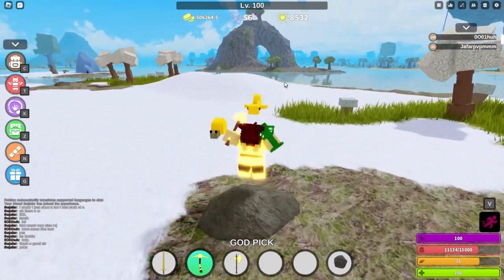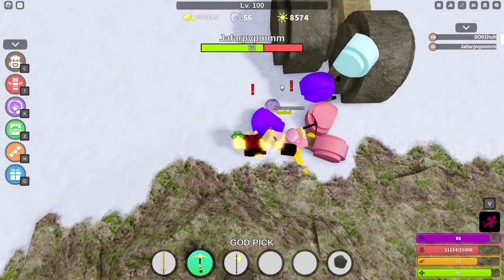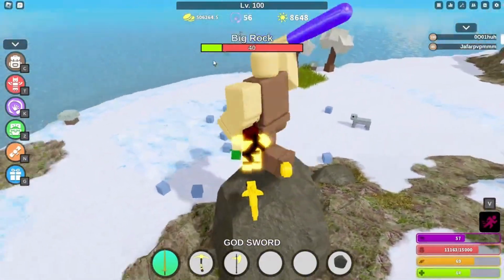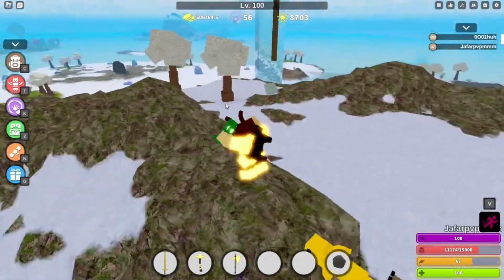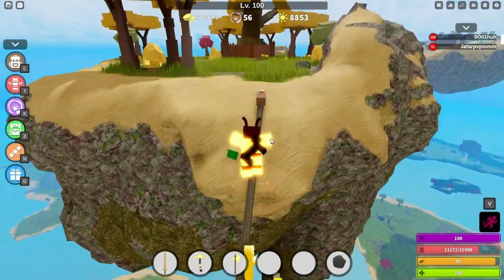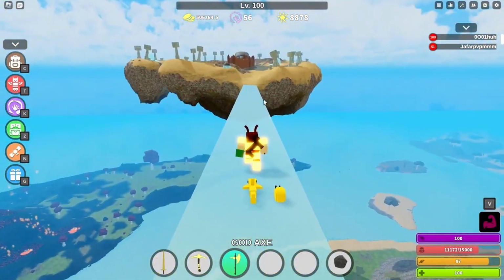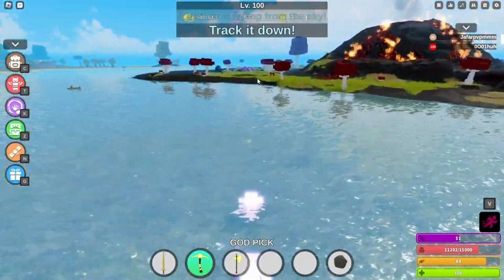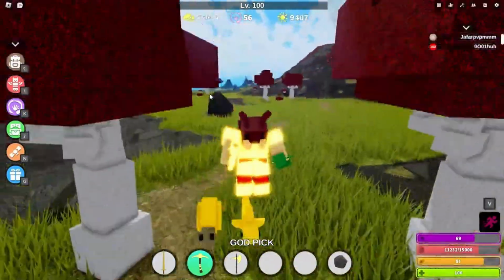How to Get Magnetite in Survival Odyssey - BEST METHOD